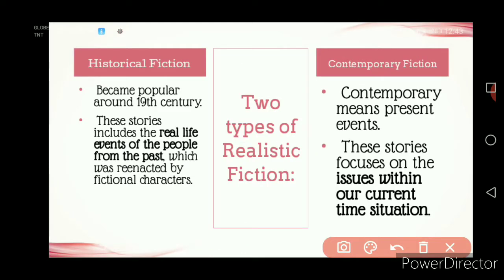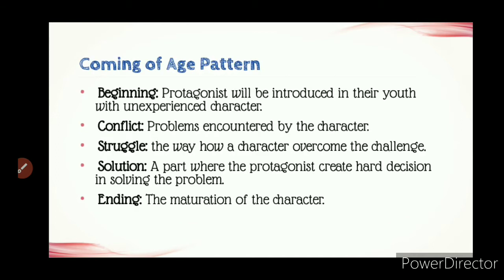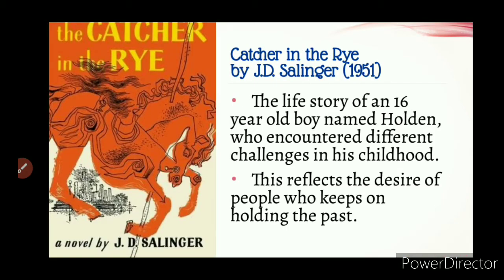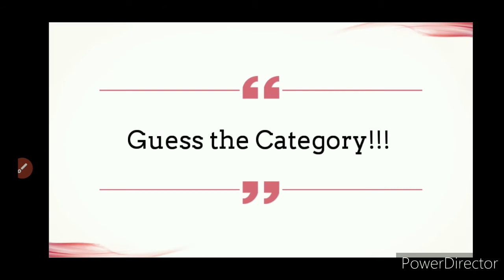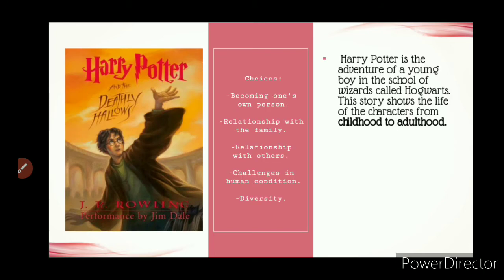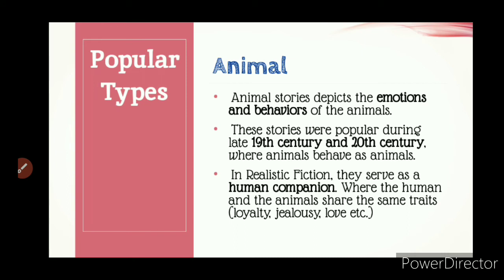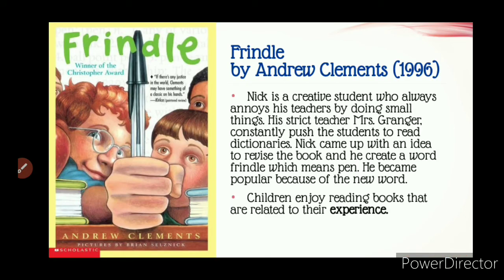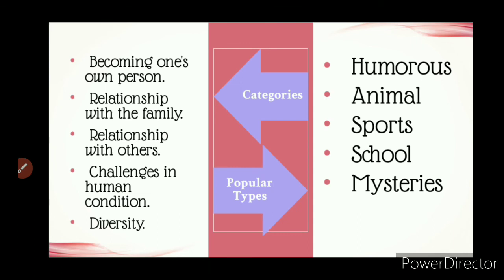Categories and Popular Types of Contemporary Realistic Fiction